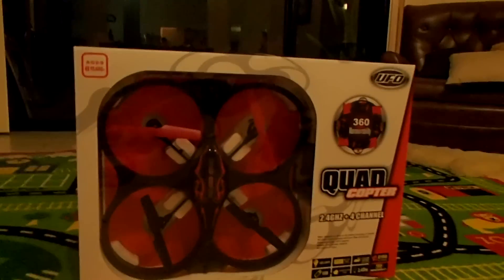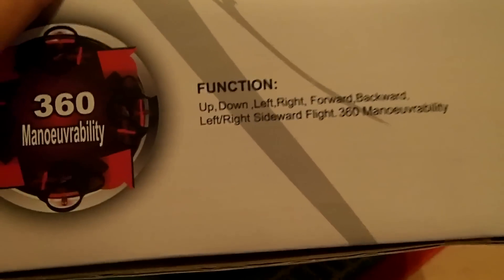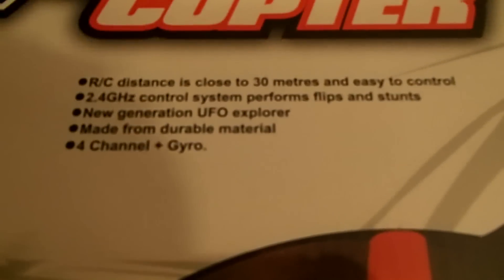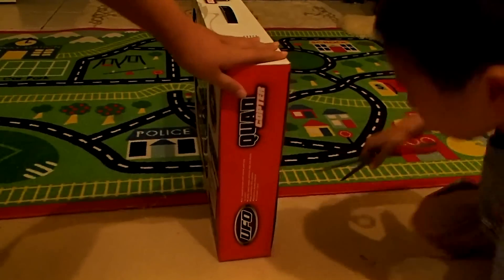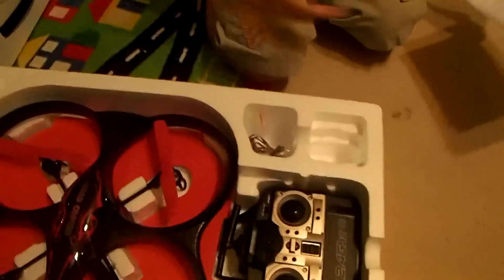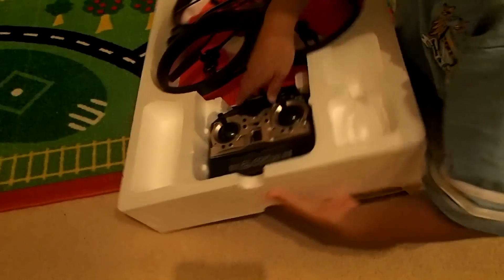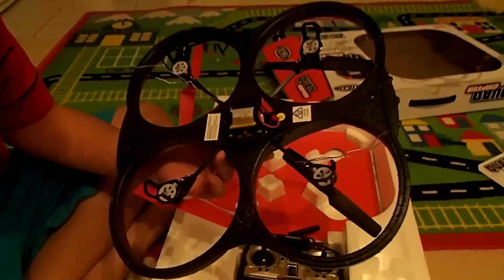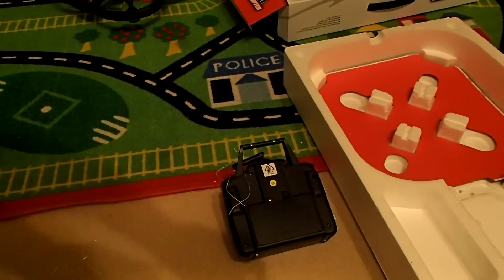Unboxing our Kmart UFO Quadcopter (more to come)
Hey Guys, today we bought a new quadcopter at Kmart for $49. I am planning to add lots of stuff to it like a Camera and an extra battery. (FIRST ON CAMERA VIDEO)